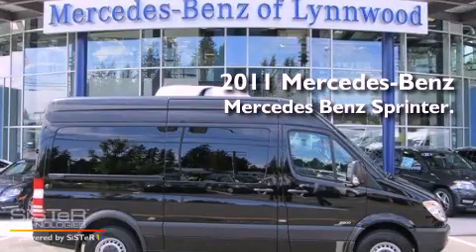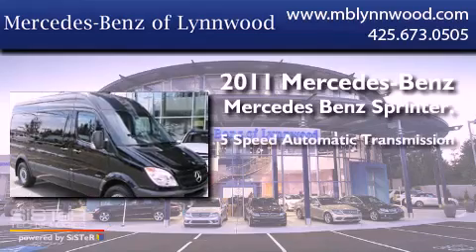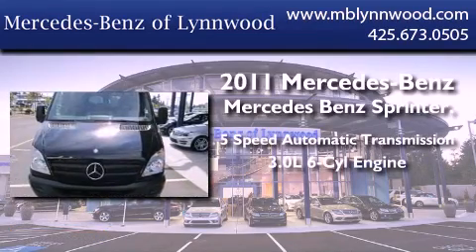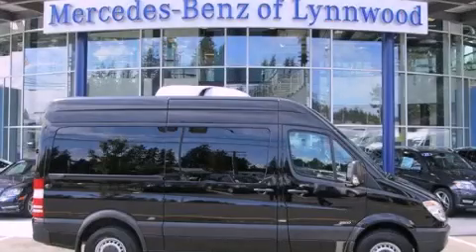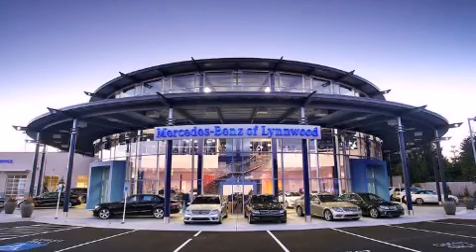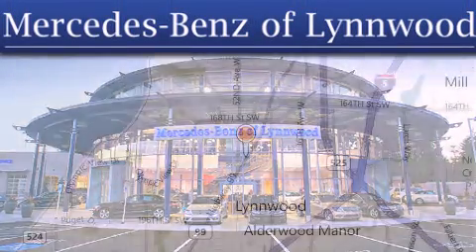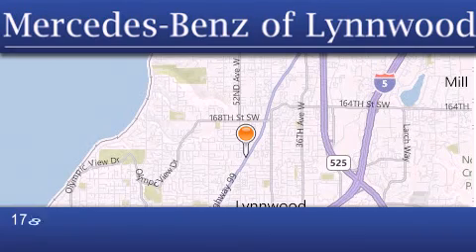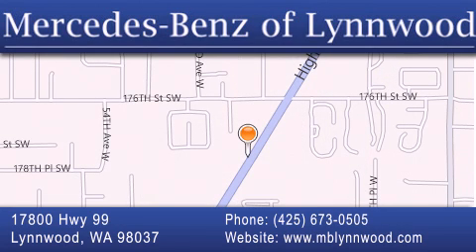2011 Mercedes-Benz Sprinter Seattle WA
Year : 2011
 Make : Mercedes-Benz
 Model : Sprinter
 Engine : Turbocharged Diesel V6 3.0L/182
 Trans . : Automatic
 Exterior : Jet Black
 Miles : 2,566
 Interior : Black
 Stock : SP027